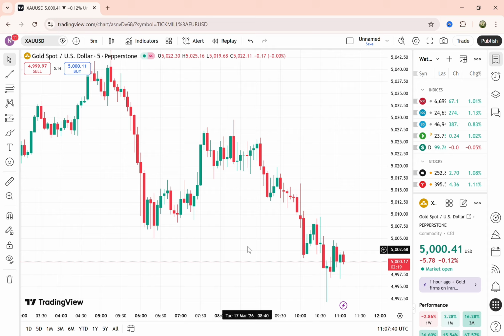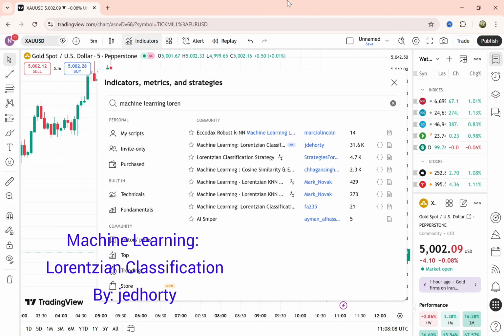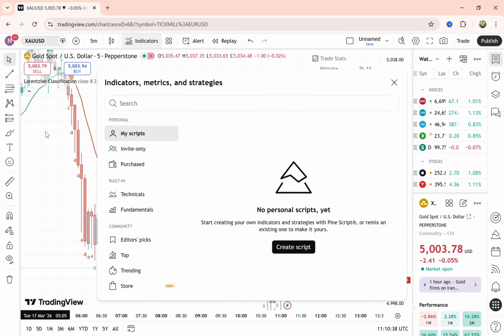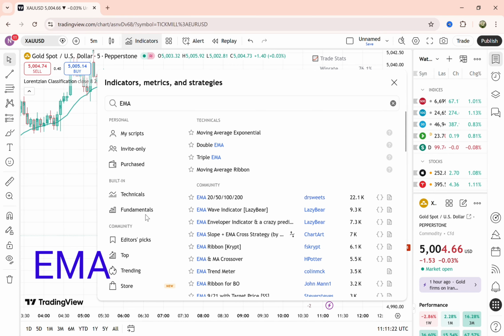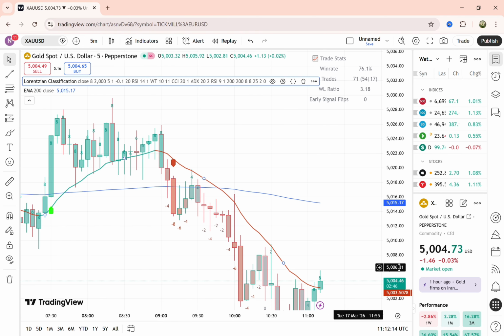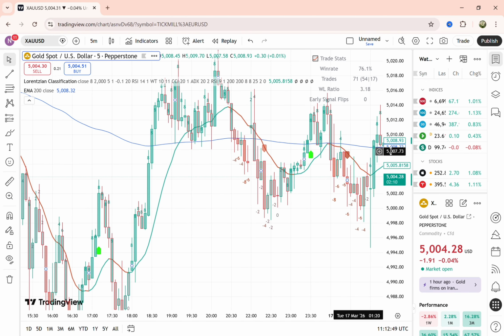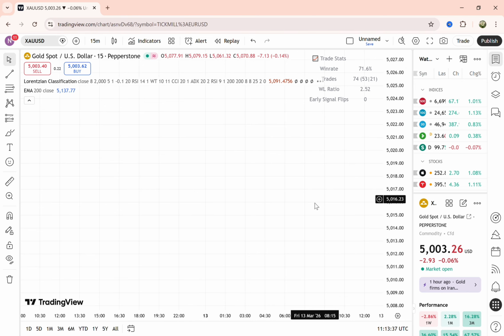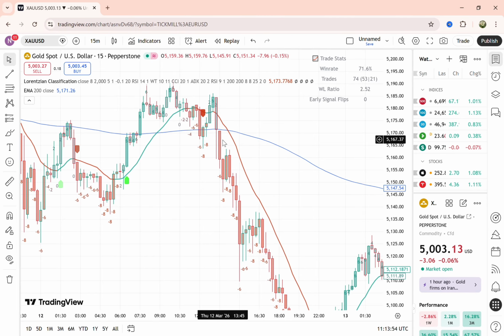Wartime Trading Strategy ⚠️ | Lorentzian ML + EMA 200 Strategy (High Accuracy Setup)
In this video, we explore a powerful "trading strategy" by combining two essential tools: a "tradingview indicator" leveraging "machine learning" and the "lorentzian indicator". This approach enhances "technical analysis" for improved "forex trading" decisions.

forex
forexsignals tv
forex signals tv
forex signals
forex trading
forex trader
forex education
trading education
trading strategy
trading signals
stock trading
how to trade
chart patterns
prop trading

machine learning trading strategy

ema 200 strategy

trading during war markets

high volatility trading strategy

non repaint trading indicator

trading psychology volatile market

safe trading strategy forex